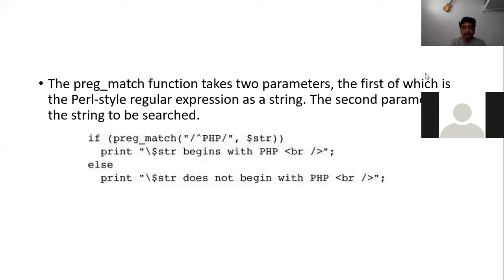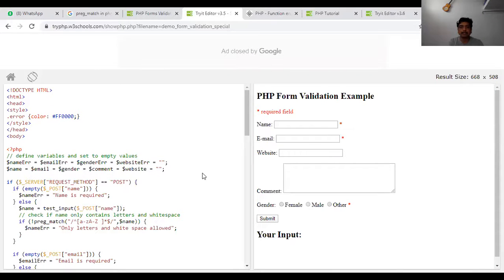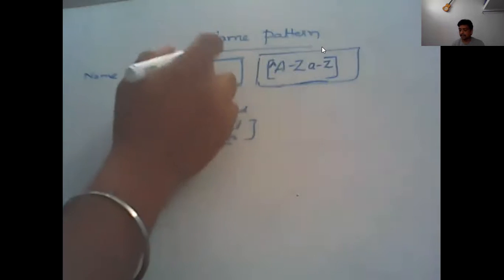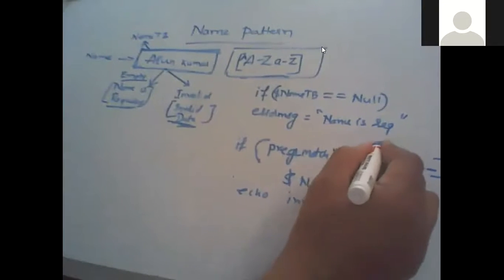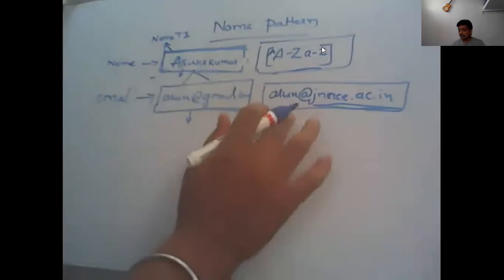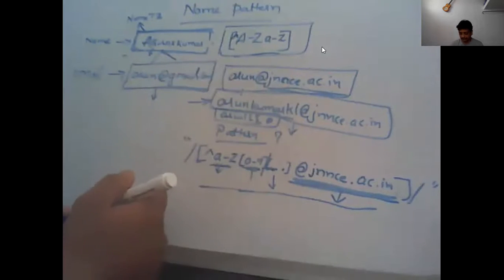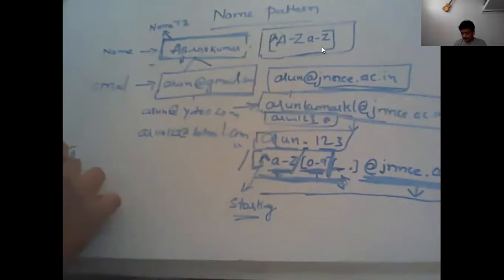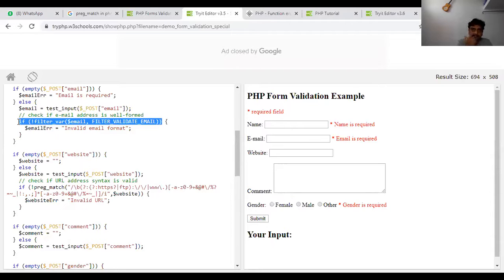4MCA AdvWeb ClassNo8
Pattern Matching in PHP